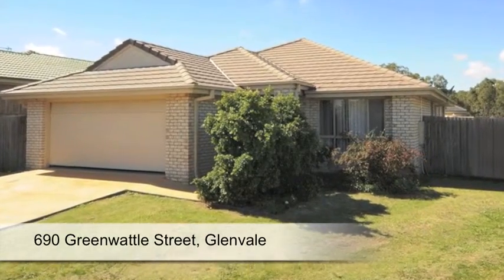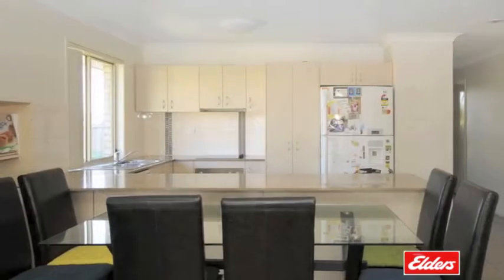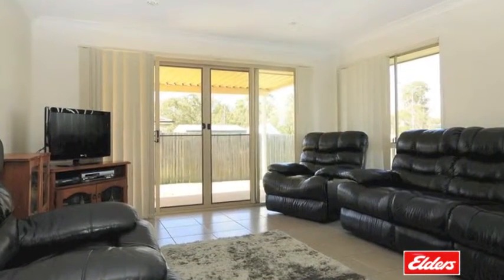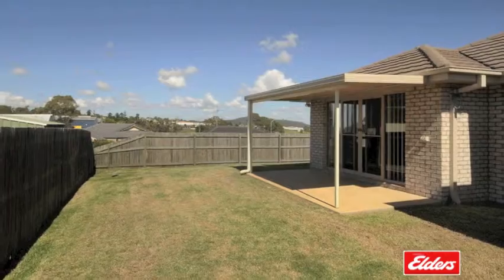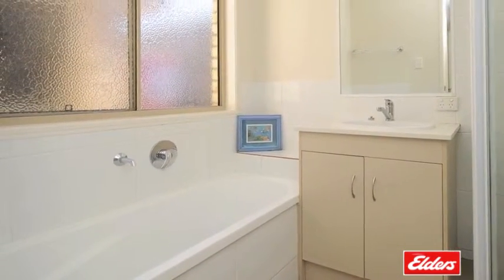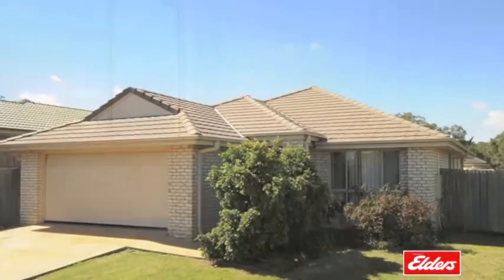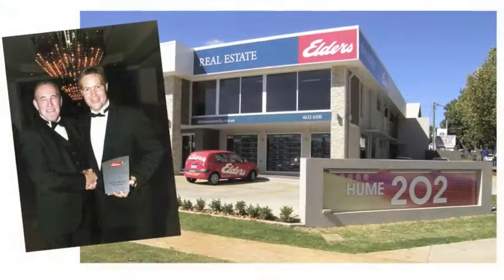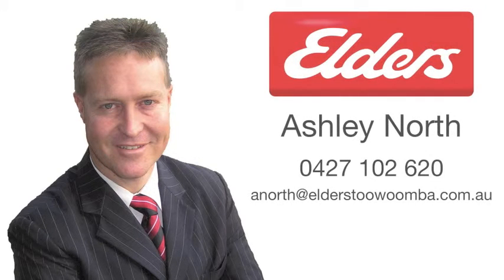690 Greenwattle Street, Glenvale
Property for sale in Glenvale Toowoomba